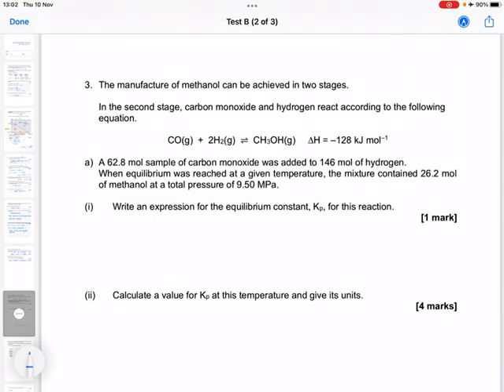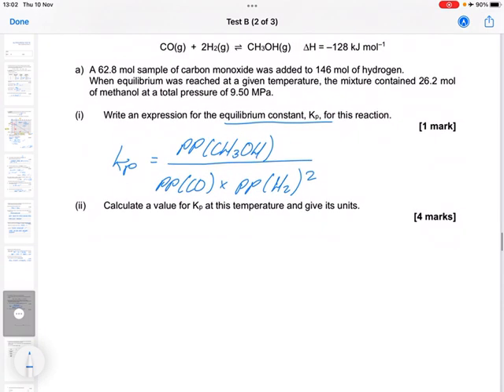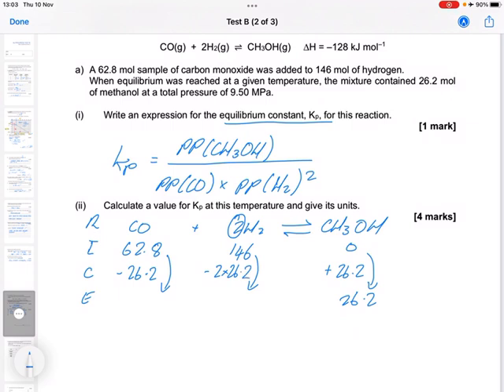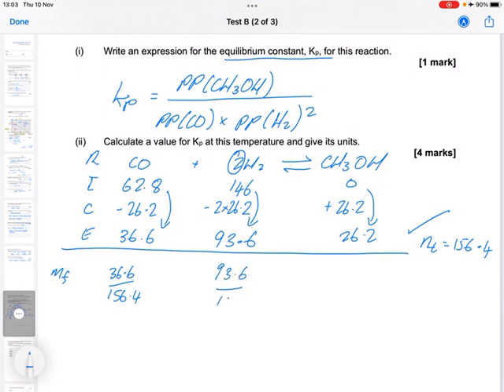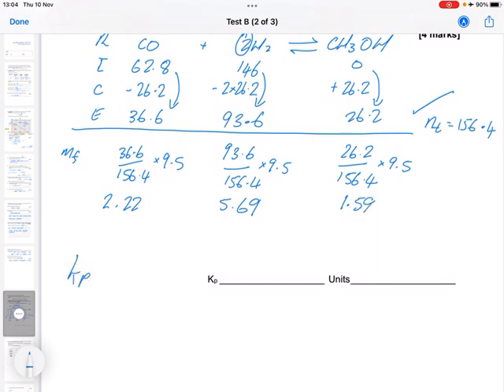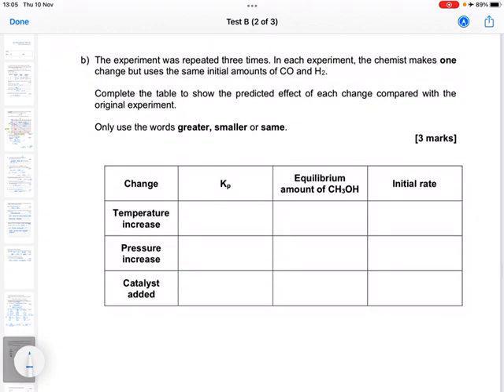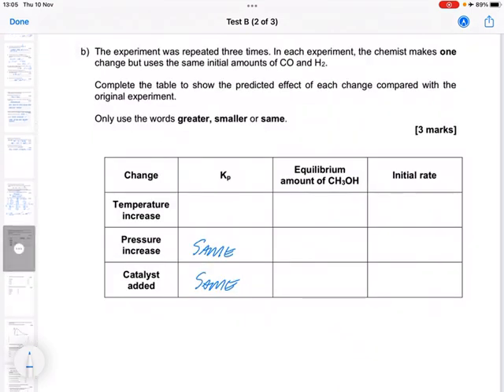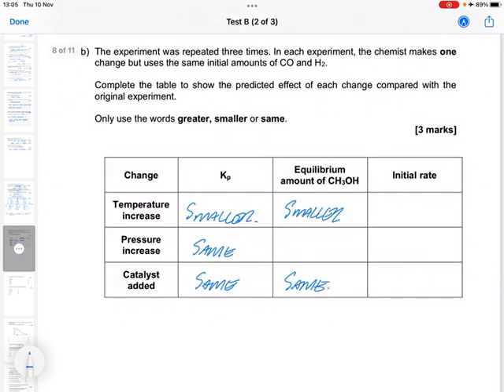A2 Half Term 2 Test B Question 3